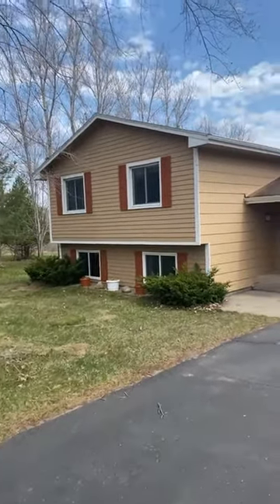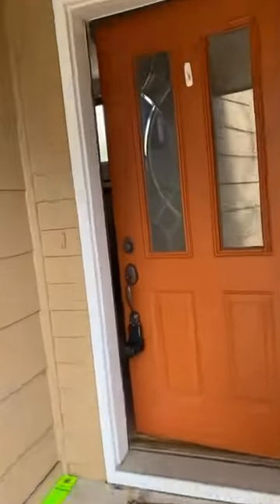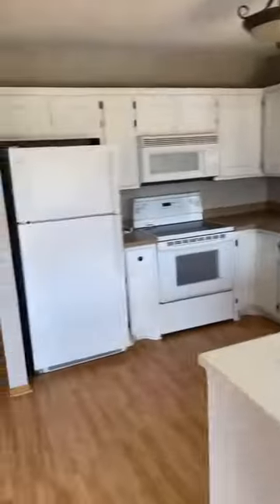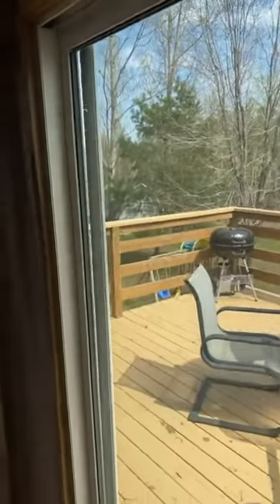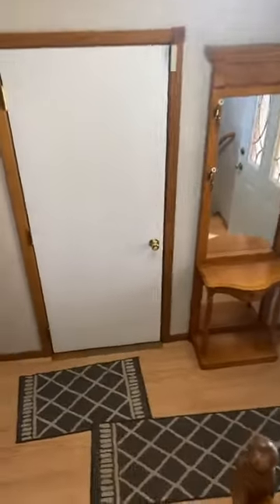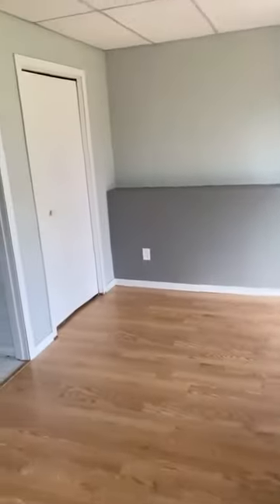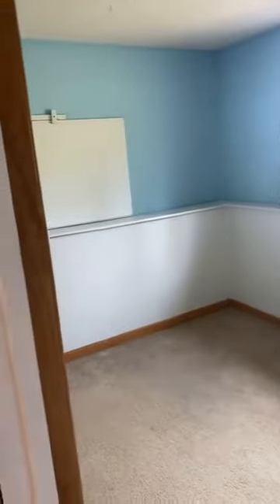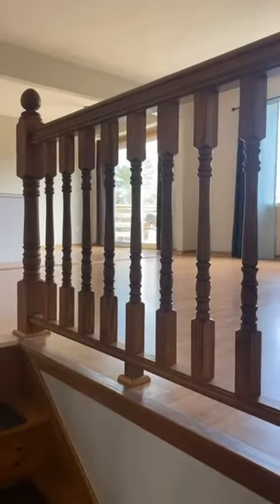18861 Flora Street NW, Oak Grove, MN 55011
Well cared for 3BR/2BA home in Oak Grove on over 3 acres! Open concept living/dining/kitchen. Kitchen w/breakfast bar and lots of cabinet/countertop space. Dining room w/walkout to a lg deck. 2BRs on main level w/full BA. Spacious LL w/family room that walks out to a concrete patio that overlooks the huge backyard--enjoy relaxing outdoors on the patio, deck or by the fire pit! LL w/3rd BR, laundry/storage, and a 3/4 BA too. Attached 2 car garage w/asphalt driveway. All situated in a convenient, friendly neighborhood close to restaurants, major roads, and Lake George just minutes from outstanding schools!

Watch the video for full details. We would love the opportunity to assist with all of your real estate needs!